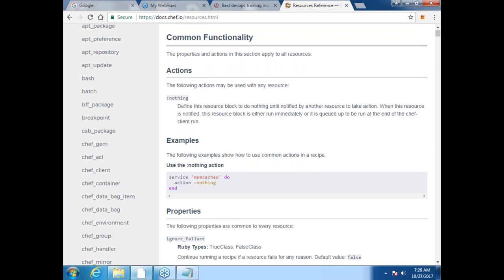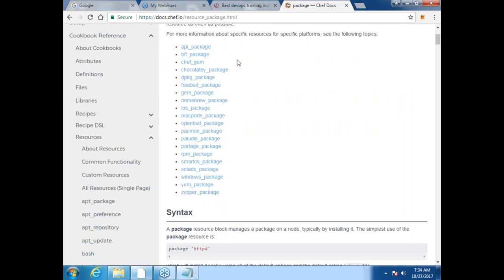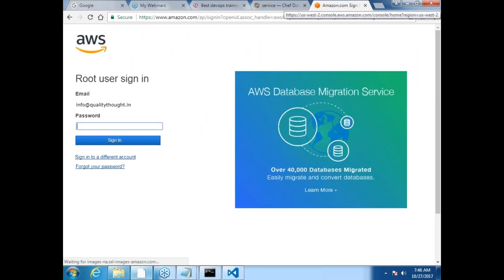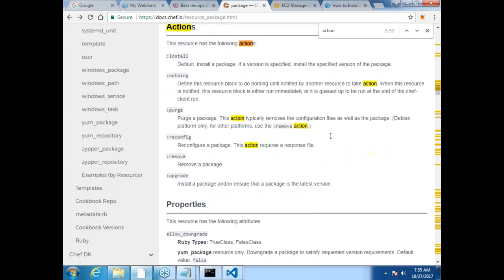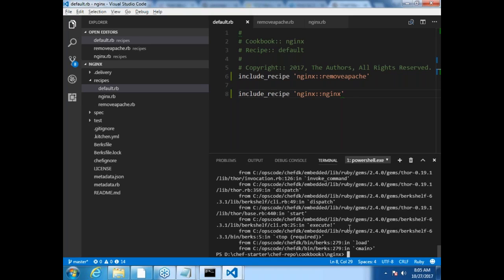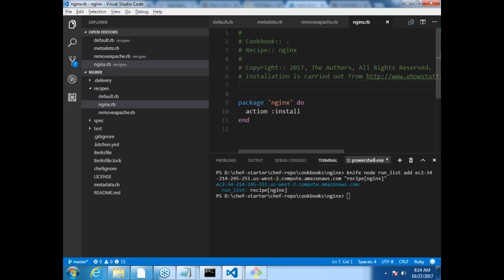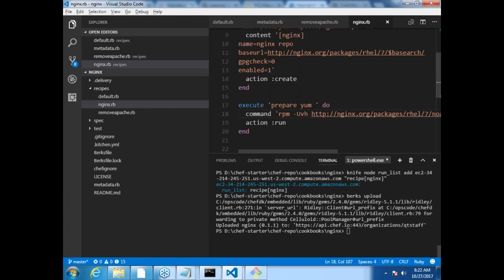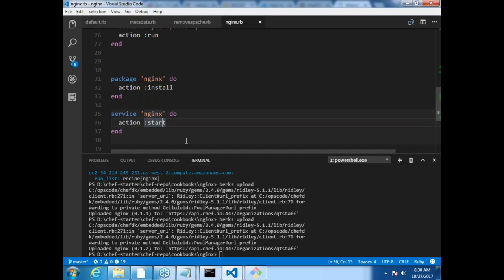Nginx Installation using Chef Cookbook | Chef Tutorial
in this tutorial you will learn about Nginx server installation using Chef cookbooks .